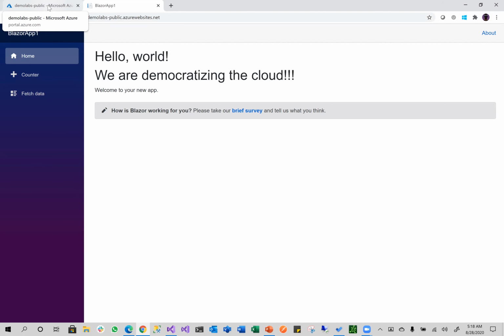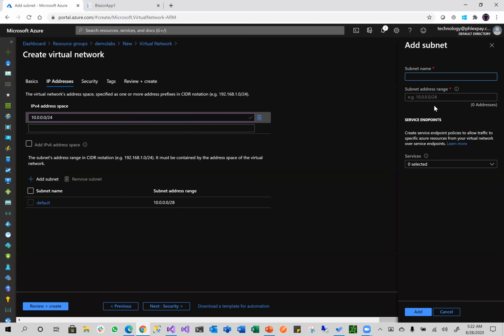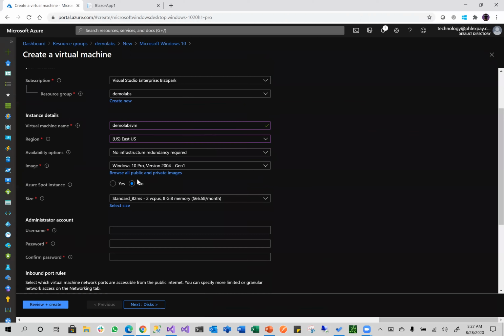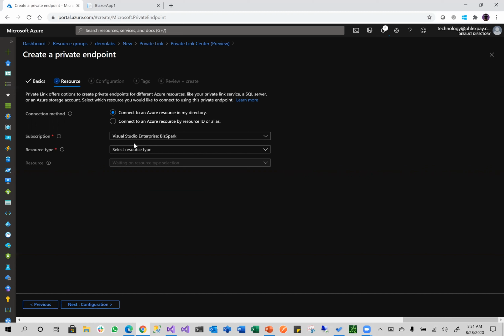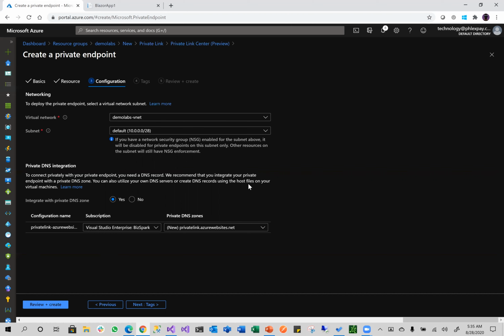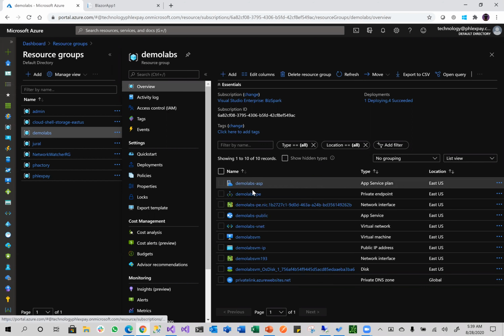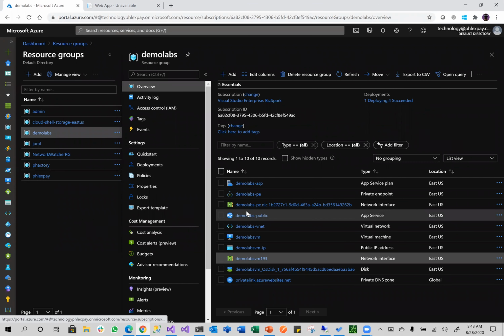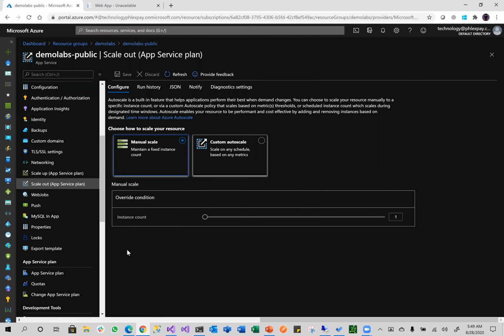Episode 6 - Using a Azure Private Link to expose Azure App Services with no public access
In the tutorial we will show the use of Private Link.  A new capability in Azure that allows your public facing app services to run as though they are on your internal network - like an intranet site.  App Services are great technology but are always public facing (meaning that anyone who known the url for your app service can access it).  There are a number of techniques that can be used to privatize them - using IP Filtering, App Service Environments but none provide that balance between ease of use, cost effectiveness, and integration into your internet networking stack.  Private Link introduces that capability.  In this video we will take a public facing Azure Web Site running on the App Service platform and privatize it with a Private Link.  Enjoy the Show.